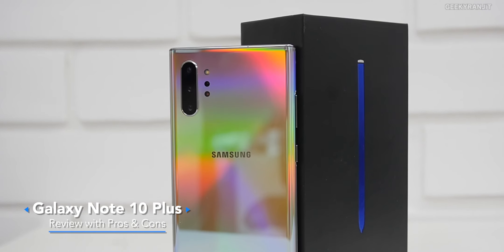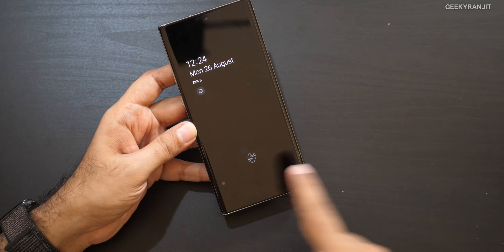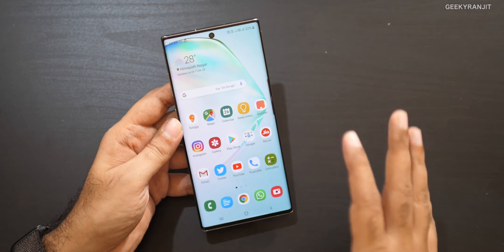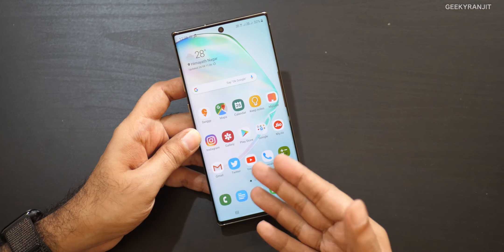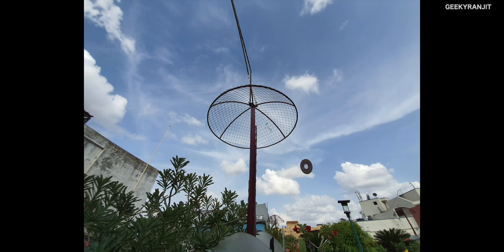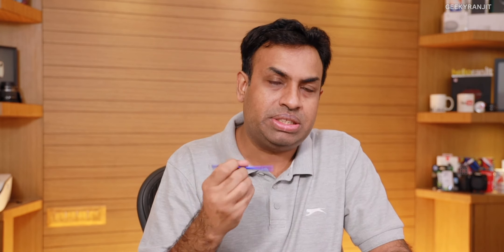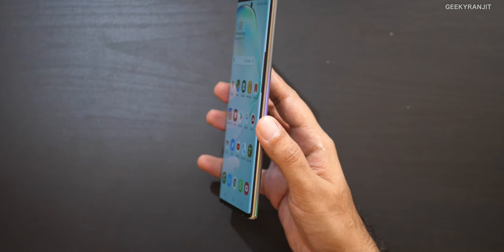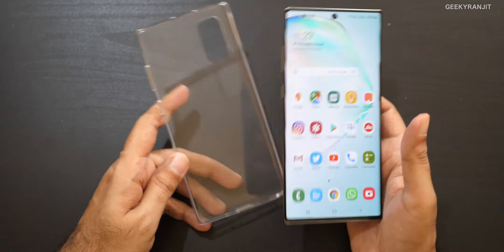Samsung Galaxy Note 10 Plus Review with Pros & Cons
Samsung Galaxy Note 10 Plus review with it's Pros & Cons after actual real world usage with the Galaxy Note 10 Plus I share my experience in terms of pros & cons about what I feel of the Samsung Galaxy Note 10+ smartphone.

Samsung Galaxy Note 10 Plus sold in India